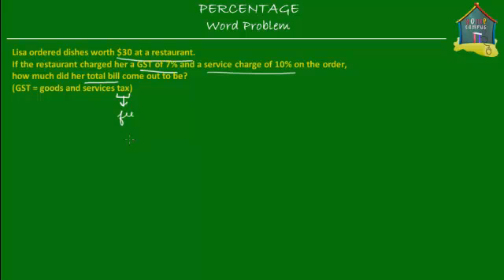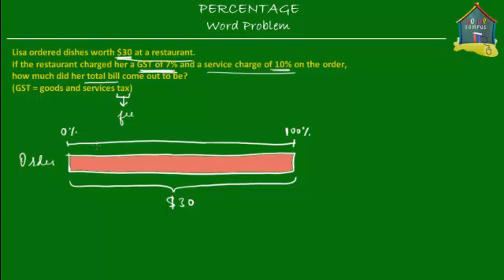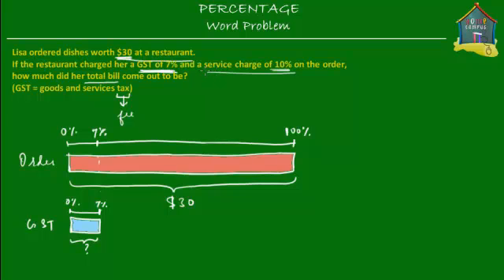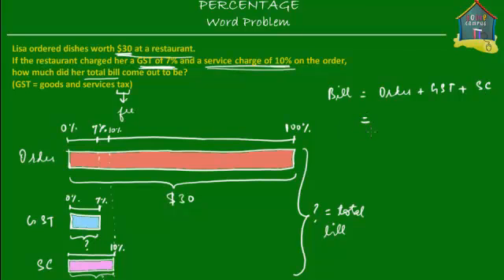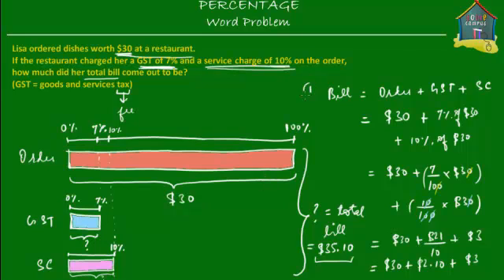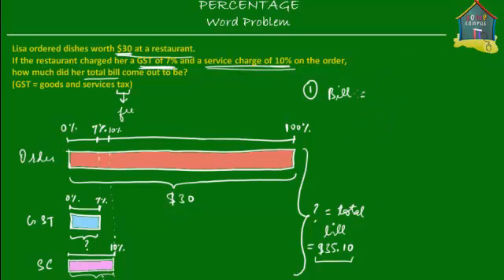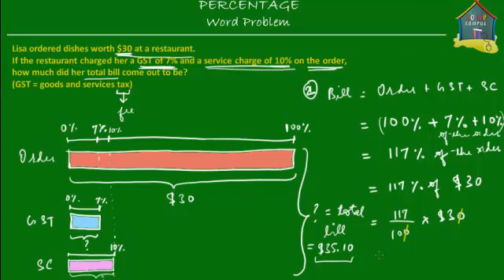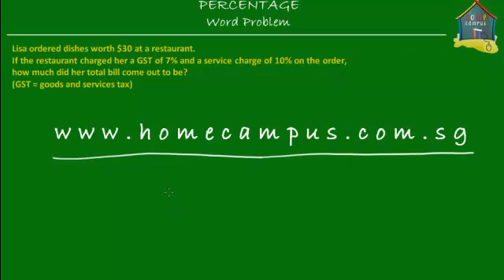Singapore Maths: Primary 5 - Percentage, Word Problem Q4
: Word problem on percentage dealing with tax; made easy using the model method of problem solving.